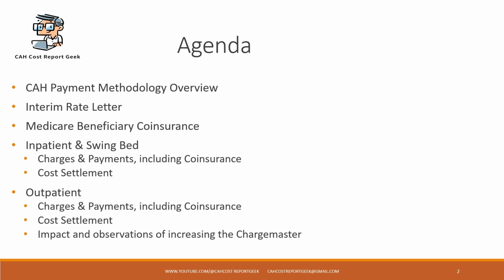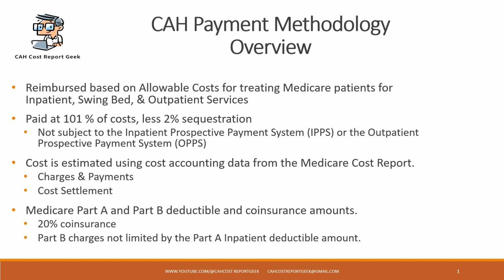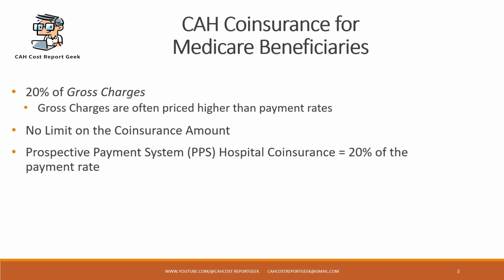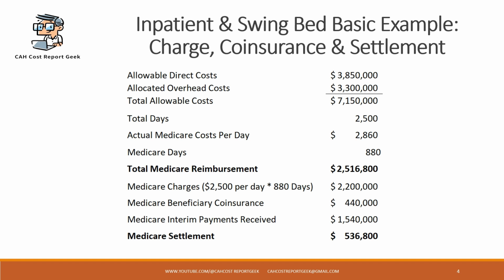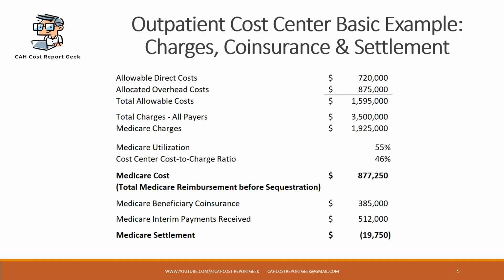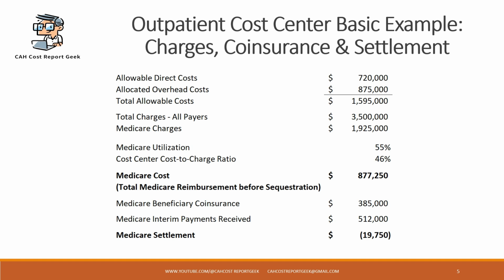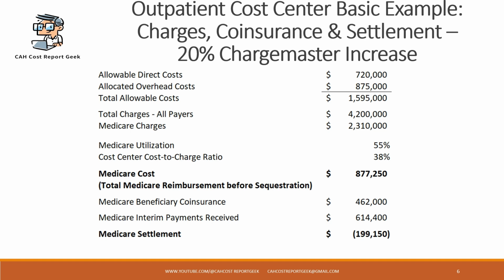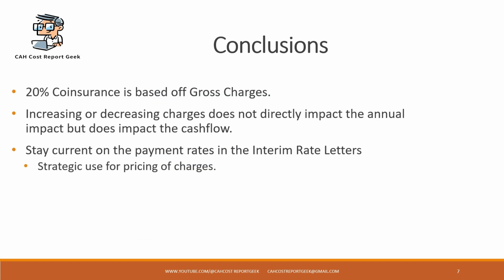Special Topics Episode 4 - CAH Charges to Settlement Calculation Overview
Special Topics Episode 4  - CAH Charges to Settlement Calculation Overview discusses the basics of the Critical Access Hospital payment and reimbursement methodology, Interim Rate letters, Medicare Beneficiary Coinsurance, Inpatient & Swing Bed payment rates and cost settlement, Outpatient Part B Interim Payment Rate and cost settlement, and the impact of a chargemaster increase in an Outpatient Cost Center.